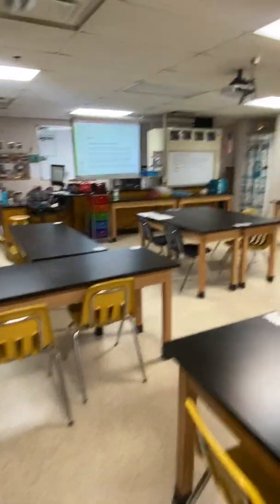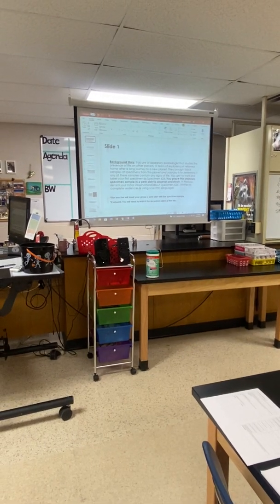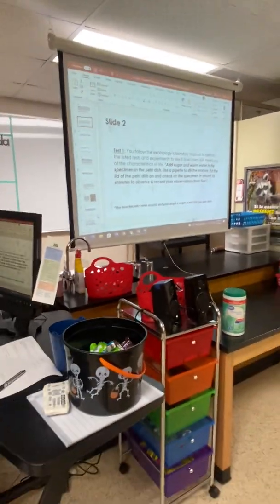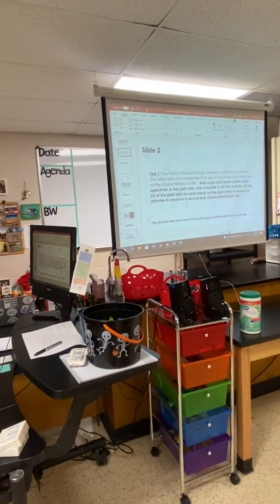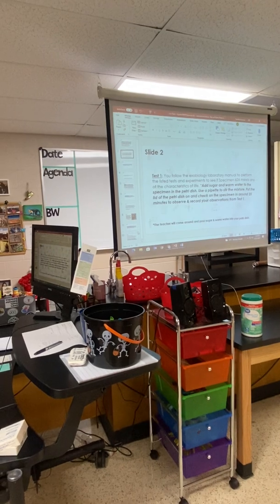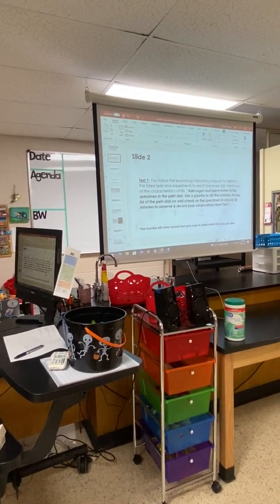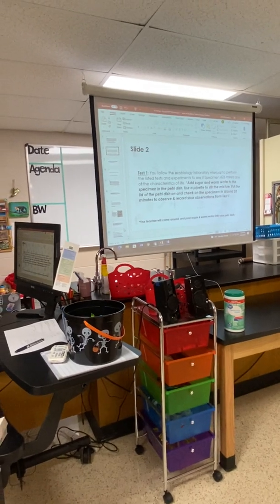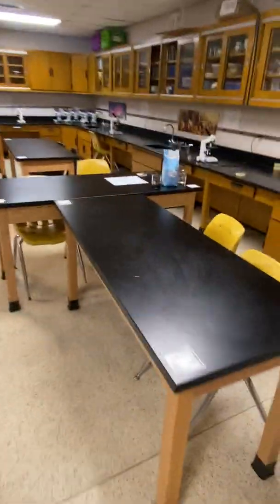Is It Alive? (Characteristics of Life) Lab